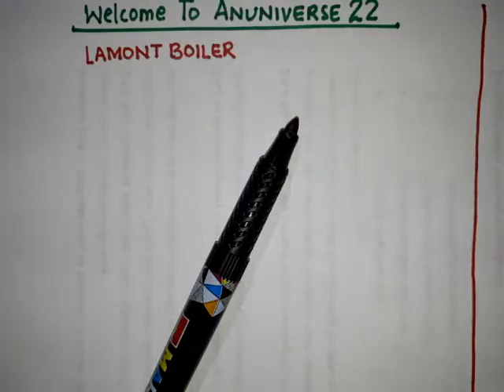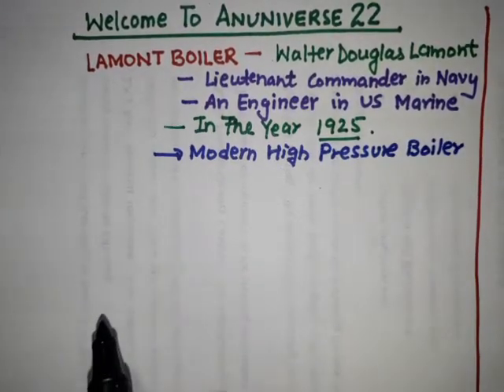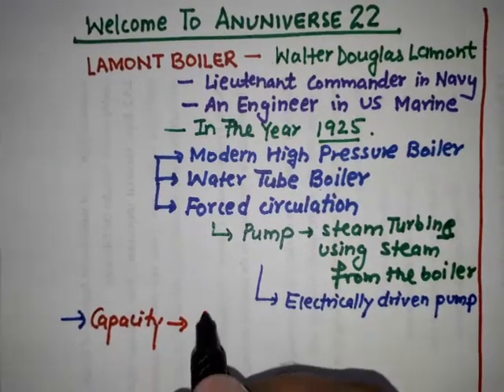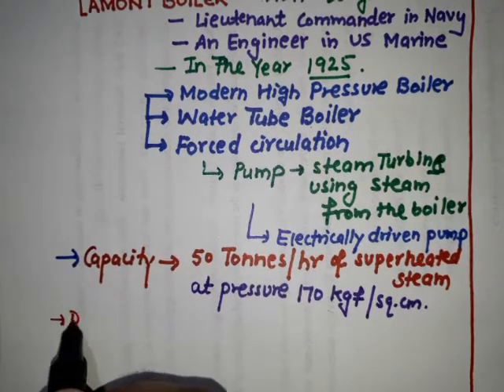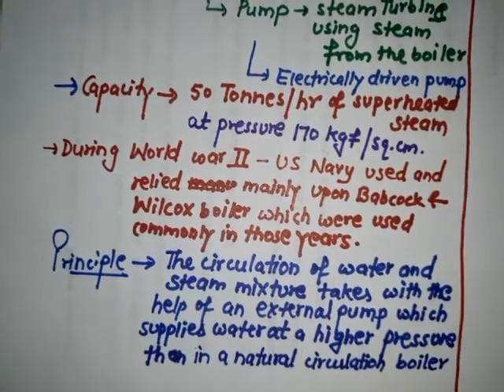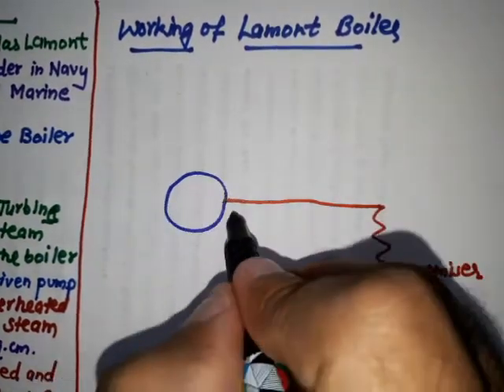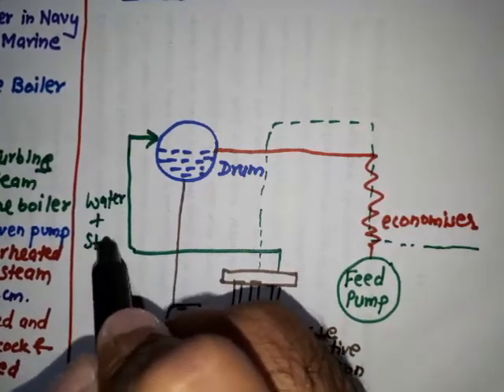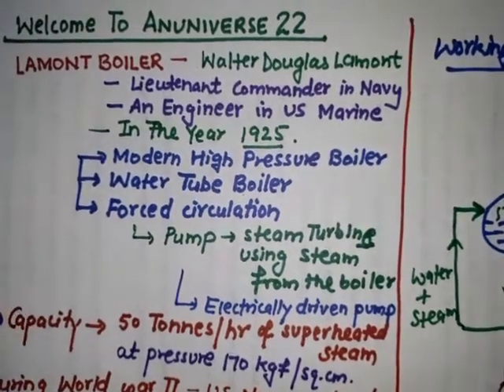LAMONT BOILER - BOILER INTRODUCTION 2 - ANUNIVERSE 22